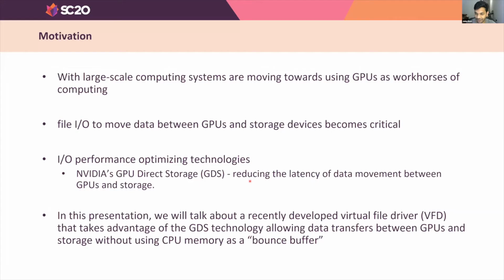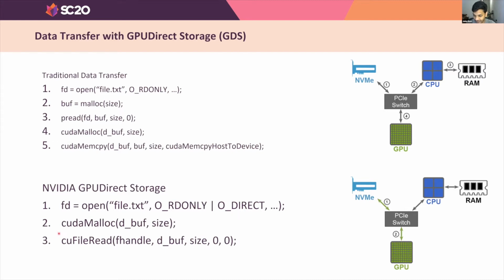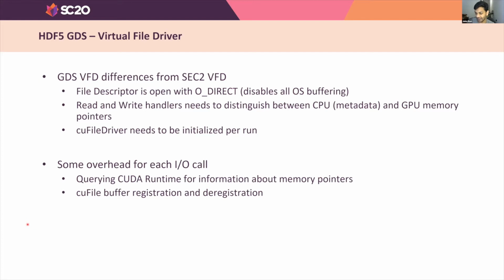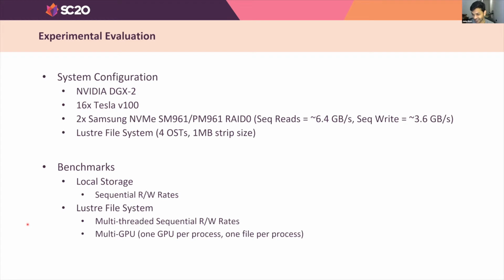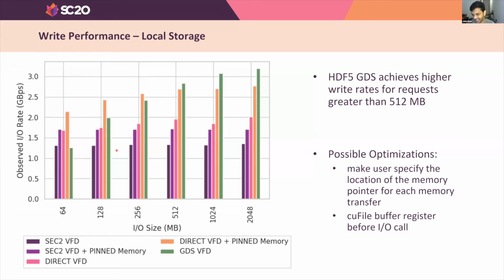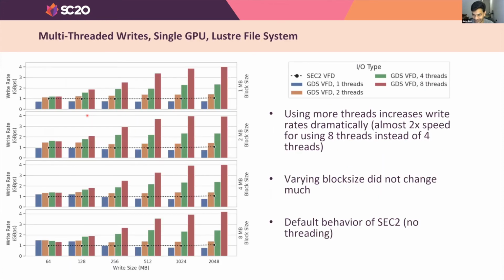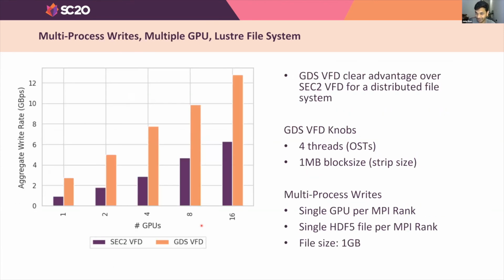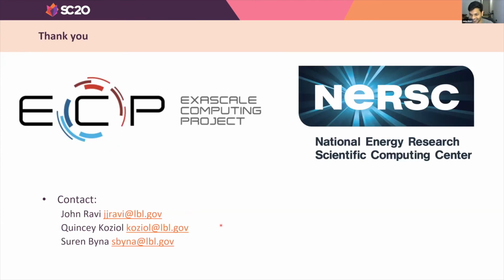GPU Direct IO VFD for HDF5 - John Ravi (HDF5 Users Group, Day 2 - 10/14/20)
Welcome to the HDF Users Group Meeting for 2020, held virtually. With large-scale computing systems are moving towards using GPUs as workhorses of computing, file I/O to move data between GPUs and storage devices becomes critical. I/O performance optimizing technologies, such as NVIDIA’s GPU Direct Storage (GDS), becomes critical in reducing the latency of data movement between GPUs and storage. In this presentation, we will talk about a recently developed virtual file driver (VFD) that takes advantage of the GDS technology allowing data transfers between GPUs and storage without using CPU memory as a “bounce buffer”.